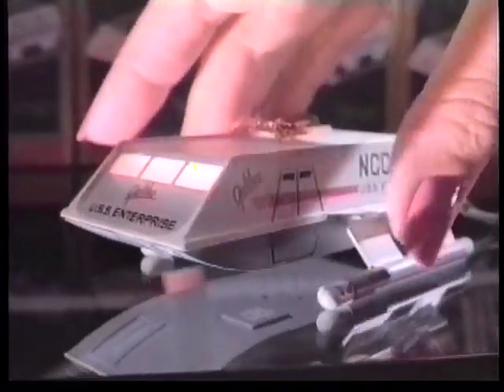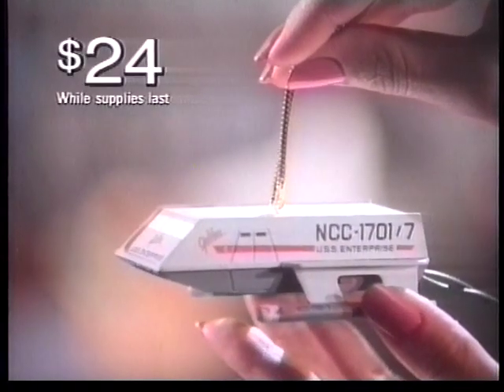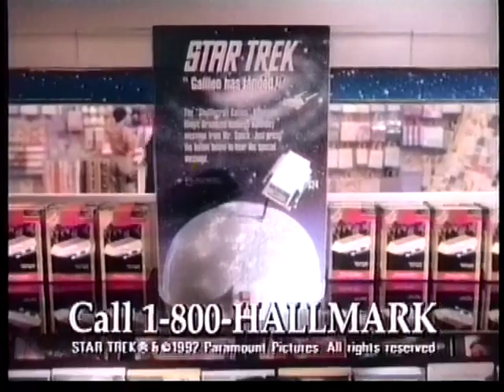Lenard Nimoy Shuttlecraft Galileo 1992 Hallmark Keepsake Ornament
Nimoy Hallmark Shuttlecraft